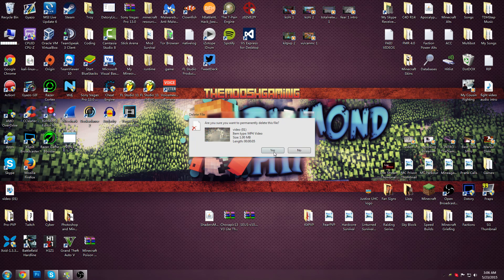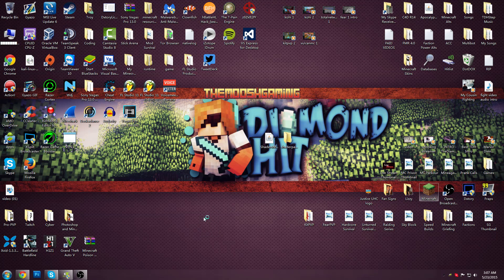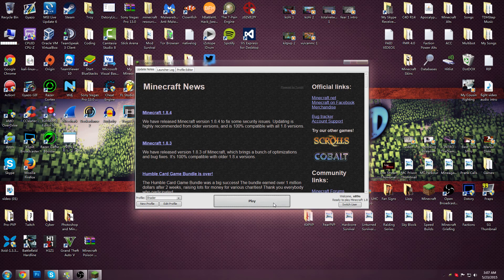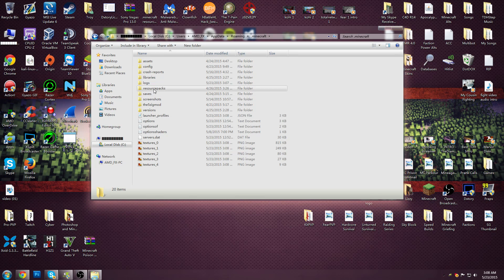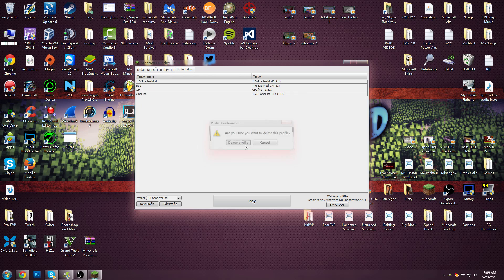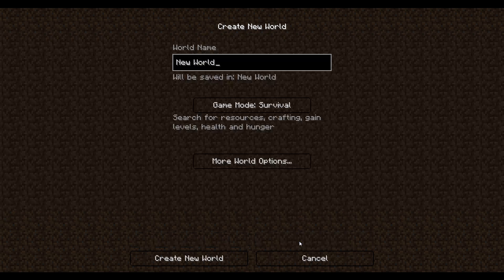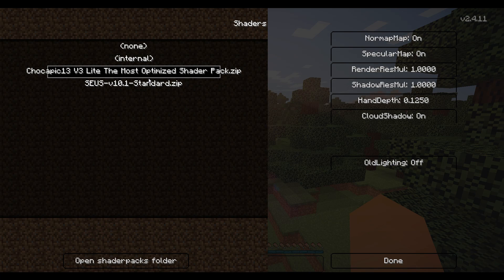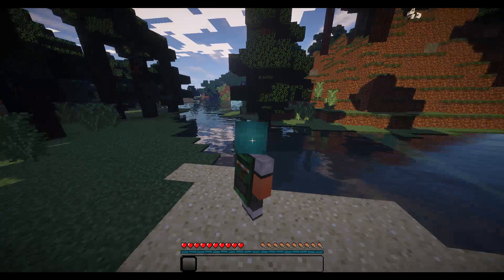Minecraft - Shaders Mod 1.9+ Tutorial!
►SMACK THAT LIKE BUTTON!

● Kik: TheDiamondHit

► Shaders Mod Tutorial:
1. Download the 2 Shader Packs that are below.
2. Download the Shaders Mod Installer.
3. Double click on the Installer and make sure your Minecraft is closed
4. After double clicking the Installer, it should say press OK, click that.
5. Keep Minecraft closed.
6. Go to Start and type %appdata%
7. Click on the Roaming folder then go to your .minecraft folder.
8. You should see all your Minecraft folders, go on your desktop and create a new folder named shaderspacks (No CAPS)
9. Drag the 2 Shader Packs that you downloaded recently and keep them a winrar file.
10. Once you dragged the 2 Shader Packs in the shaderpacks folder you created, drag the shaderpacks in your .minecraft folder.
11. Open Minecraft and pick the Profile that says 1.8-ShadersMod then have fun!

► WARNING!
If the Installer is not a .jar, right click the Installer, go to Properties and next to Opens With: click the Change button and look for the Java icon.

♪ Song: Vanze - Forever (feat. Brenton Mattheus)
*This song is non-copyrighted*

Bye! :D